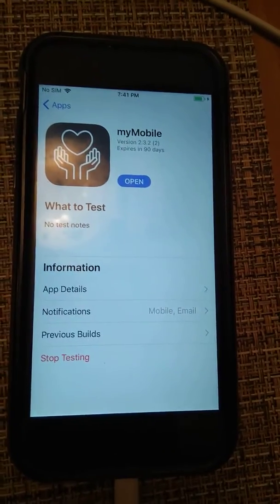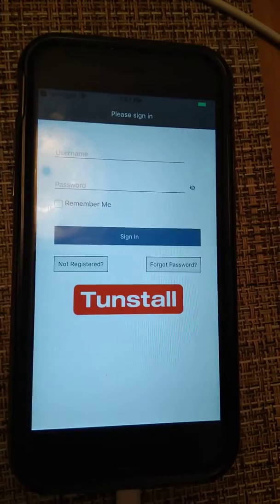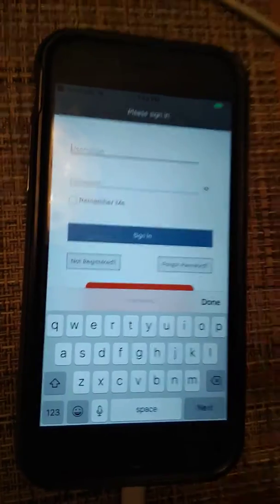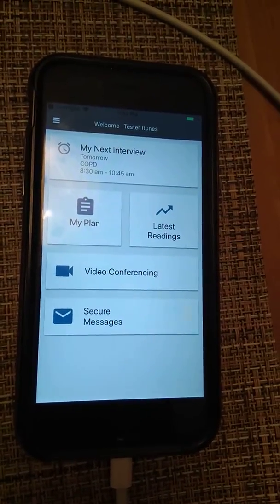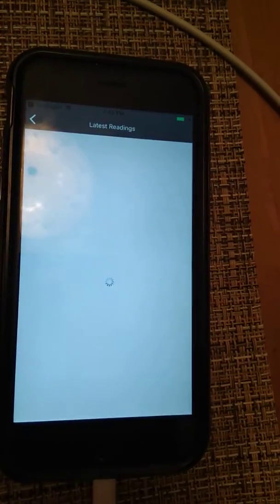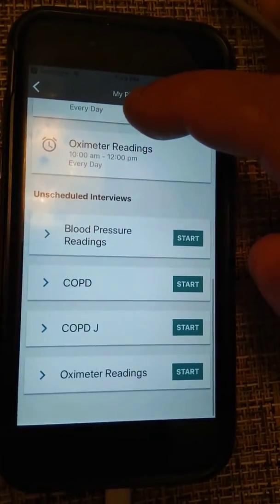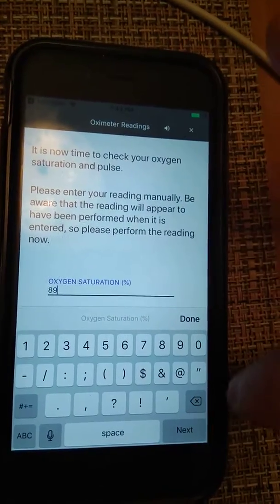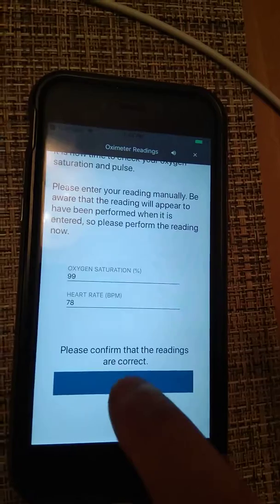Mymobile itunes test